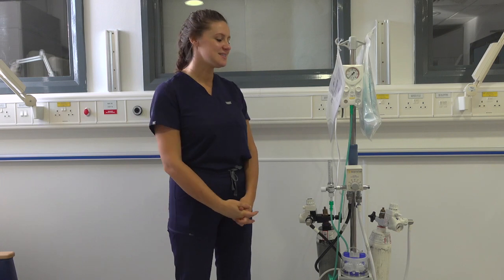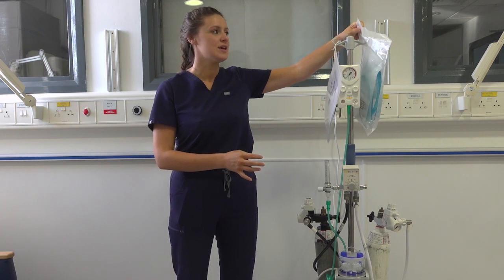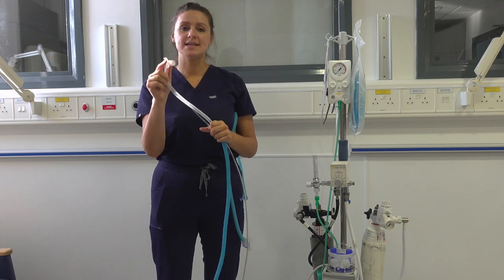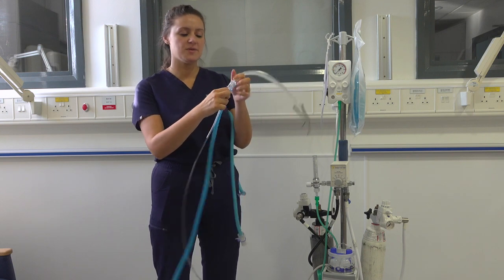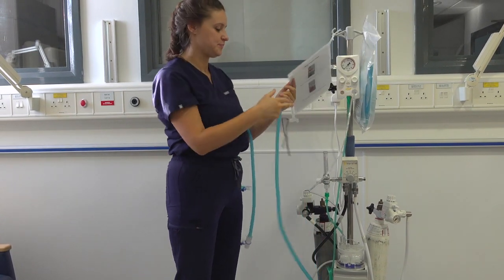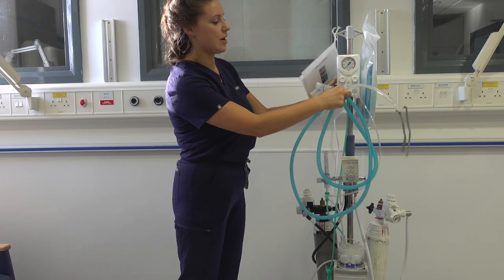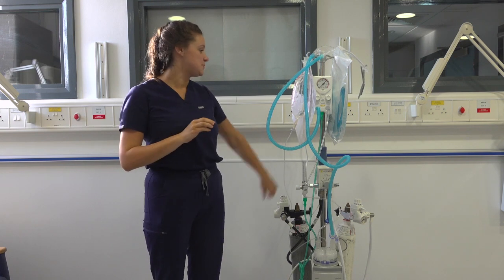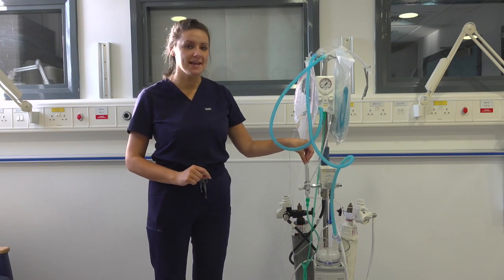How to Set up a Humidified rPAP Circuit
This video demonstrates a step wise approach of how we prepare a mobile humidified rPAP circuit in RJMS when we are aware of an imminent preterm delivery.